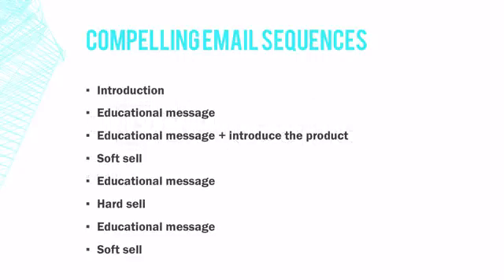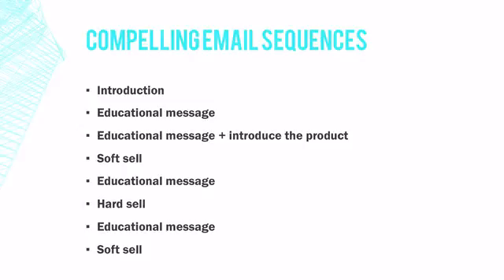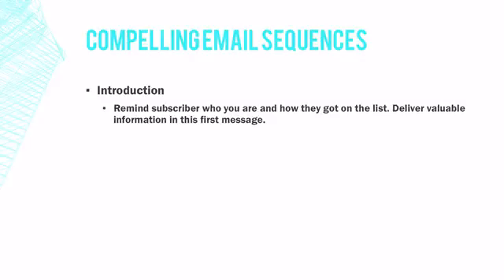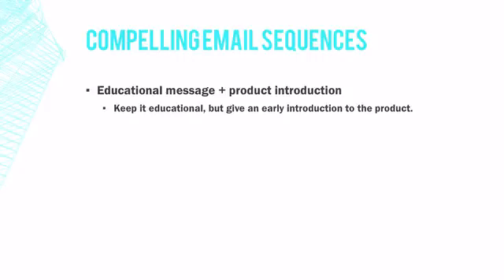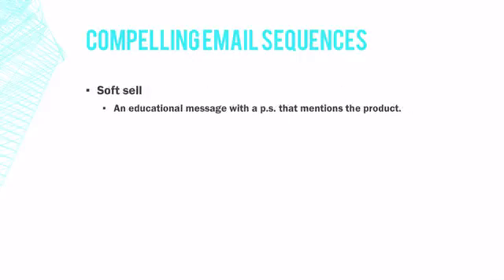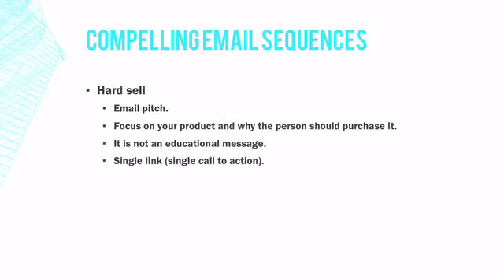ConvertKit 1 7 Writing Better Emails